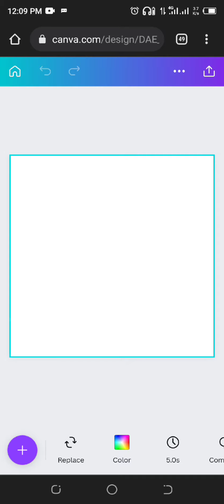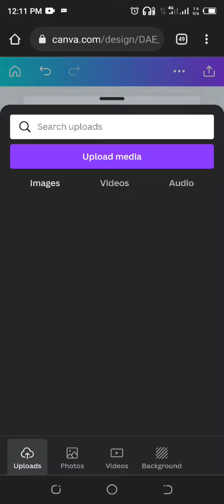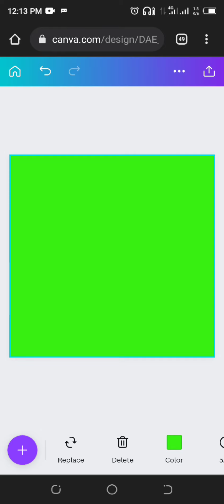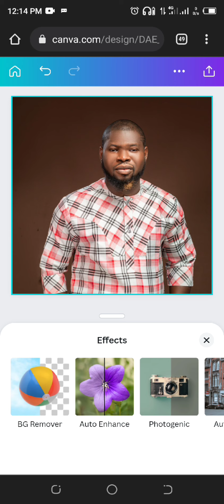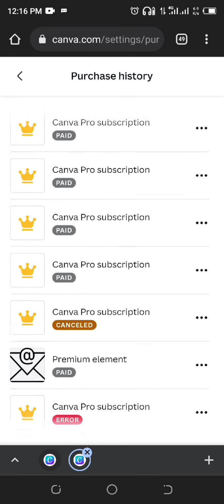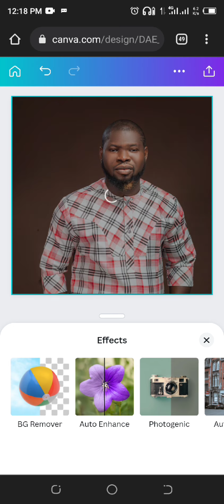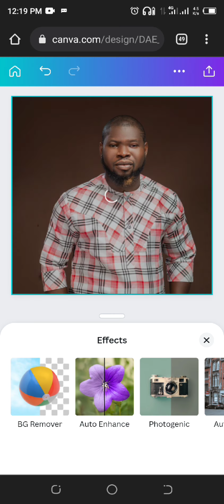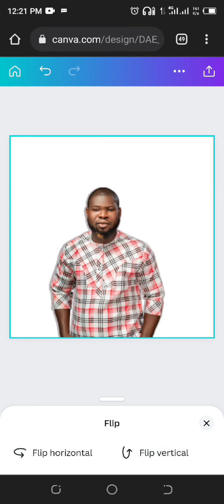Maximizing your Canva Interface II